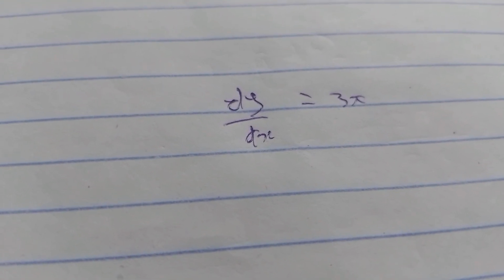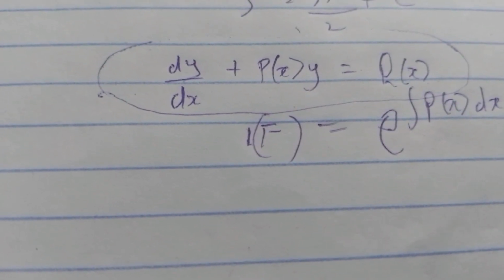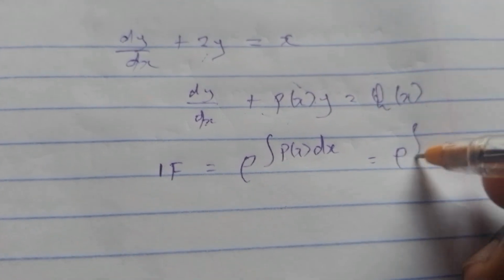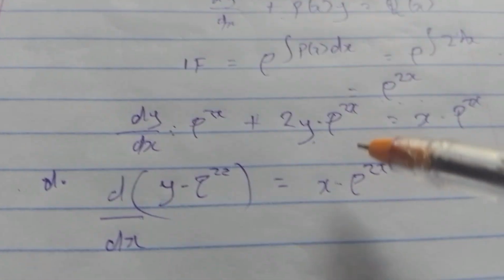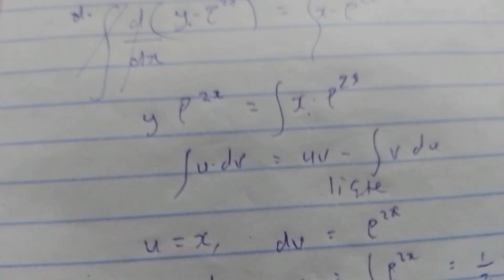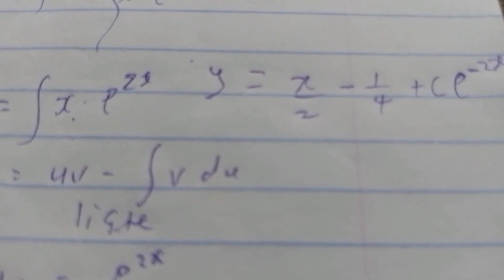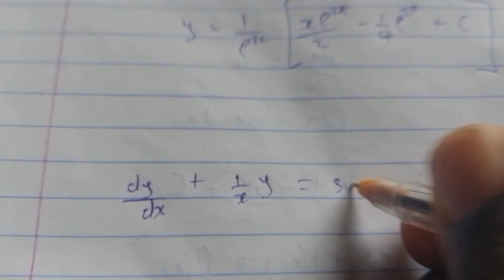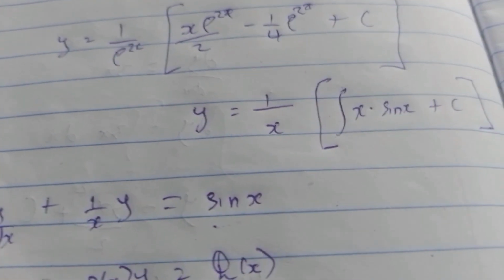Calculus|• First Order DE explained + solved examples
Reach me personally on telegram @MathMechAcademyOfficial